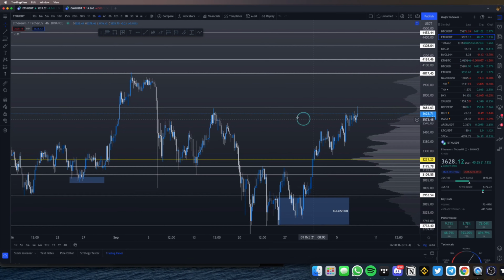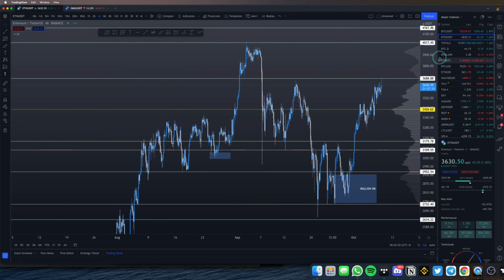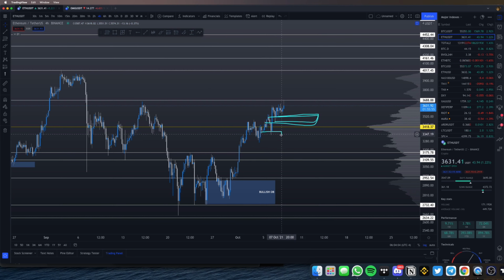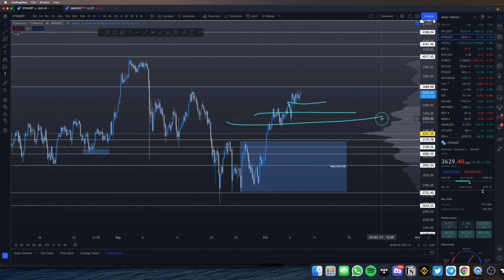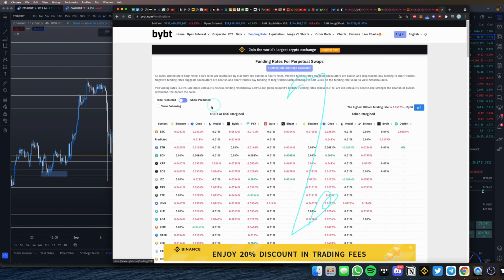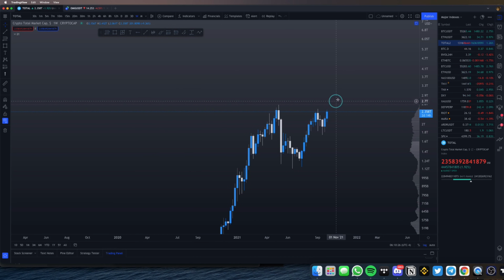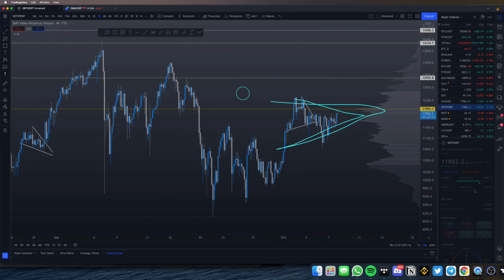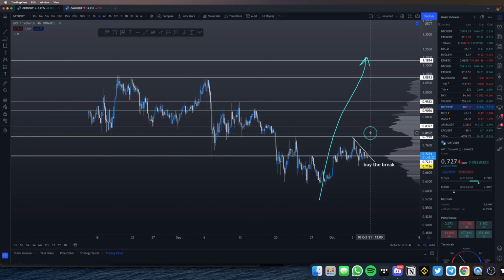Ethereum About To Pump HARD... Or Is It? Ethereum ETH Price Prediction and Analysis 2021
This video will be a price prediction and analysis for Ethereum ETH in 2021 using market cipher as the primary indicator.

Besides that, this video will also answer the following questions:
- Should I buy Ethereum ETH now?
- When should I buy Ethereum ETH ?
- Ethereum
- ETH
- Ethereum crypto
- Ethereum coin
- ETH Crypto
- ETH Coin
- Ethereum analysis
- Eth analysis
- eth trade
- Ethereum trade
- ETH News
- Ethereum news
- Ethereum ETH Price Prediction 2021
- Ethereum ETH Technical Analysis
- Ethereum ETH Price Update
- Ethereum ETH News Today
- Ethereum ETH Price News
- Ethereum ETH News 2021
-  How low will Ethereum ETH go?
-  How low will Ethereum ETH fall?